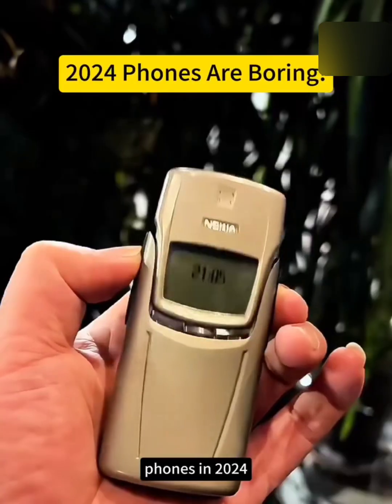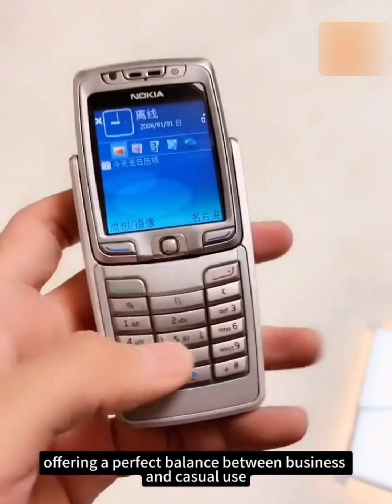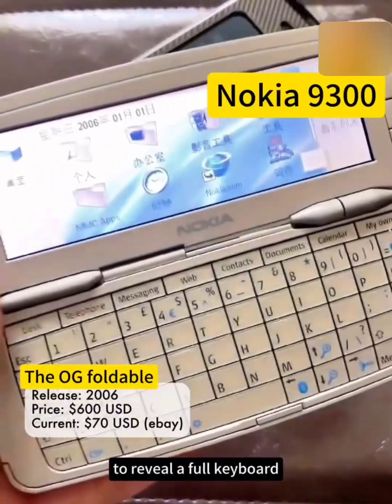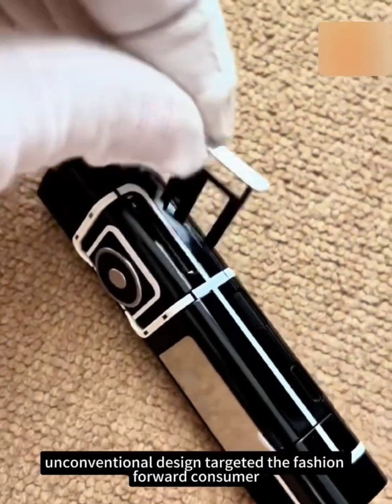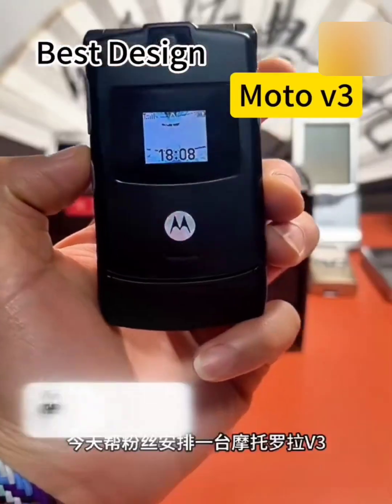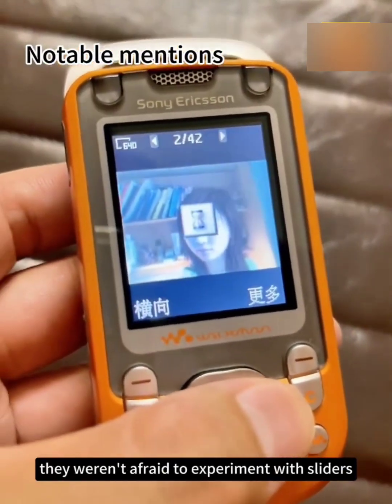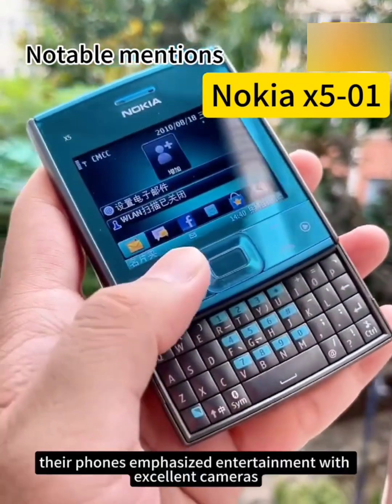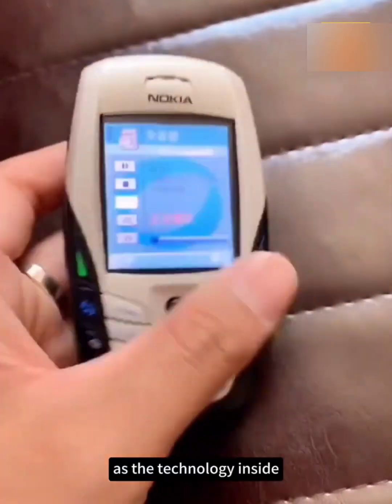Unique Phones 🔥🔥You Wish You Had || all time best || best smartphone 😃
A smartphone is a cellular telephone with an integrated computer and other features not originally associated with telephones, such as an operating system (OS), web browsing and the ability to run software applications. Smartphones are used by consumers and as part of a person's business or work.